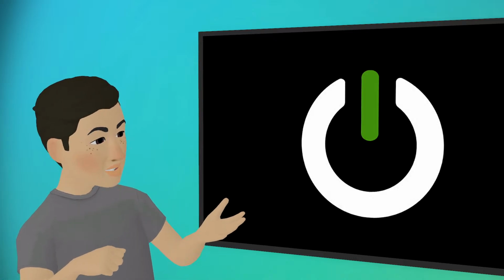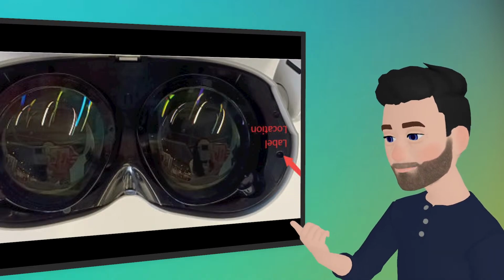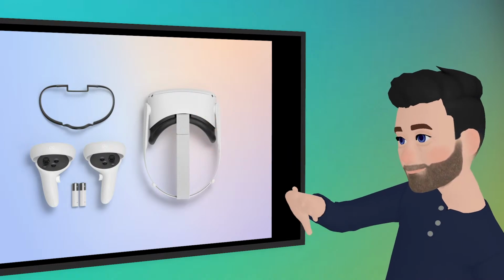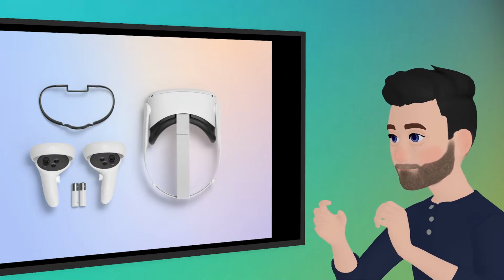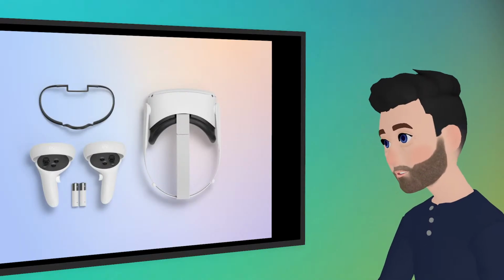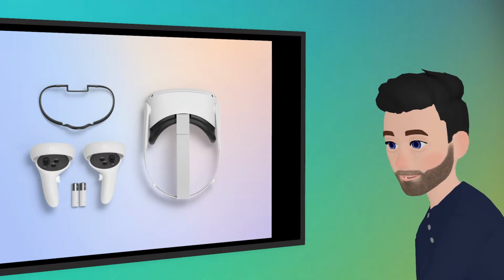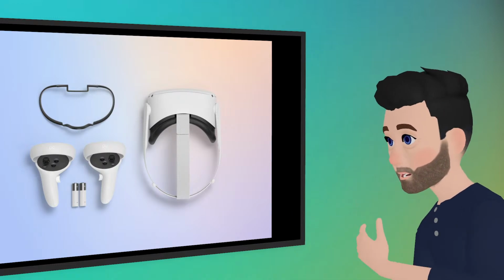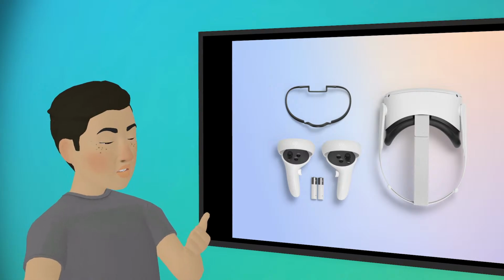VR Download 119: Quest 2 Price INCREASED! Pico 4 Coming Before Quest 3?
VR Download is our weekly hardware, technology, and industry trends show streamed live from virtual reality 🎥

0:00 Intro
0:34 Topics
1:20 Sony PSVR 2 Passthrough/See-Through Setup System
5:35 Pico 4 & Pico 4 Pro
10:08 QUEST 2 PRICE GOES TO $399
12:38 Beat Saber Free With Quest 2 Purchase Before 2023
18:24 Is Quest 2 Price Increase Related To Facebook Data & Ads?
21:23 Deletefacebook?
23:06 Immersed Goes Free
25:16 Does Horizon Home Have Moderators?
32:00 Will Quest Pro Be Purchased Instead Of Laptops?
38:57 Do We Have A Path To A $200 Quest Without Controllers?
42:00 How Unusual Is This Increase In Price For Quest 2?
1:04:20 HBO Max: We Met In Virtual Reality
1:05:42 SIGGRAPH Coming Soon
1:07:38 Meta China?
1:08:16 Outro

VR Download is streamed from UploadVR Studios, our internal platform made in Unity (C#). We use Meta Avatars, but we plan to support Ready Player Me too in future.

Prefer to listen? You'll also find VR Download on Apple Podcasts, Google Podcasts, Spotify, and more.